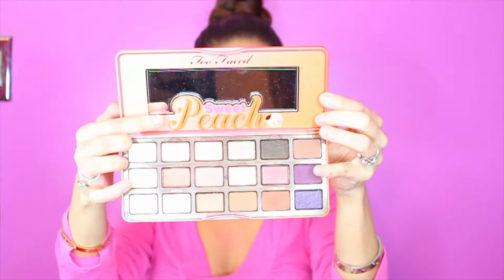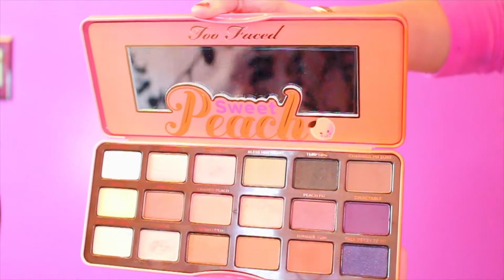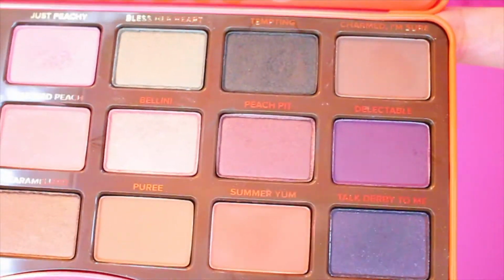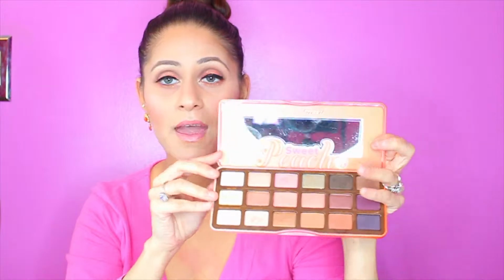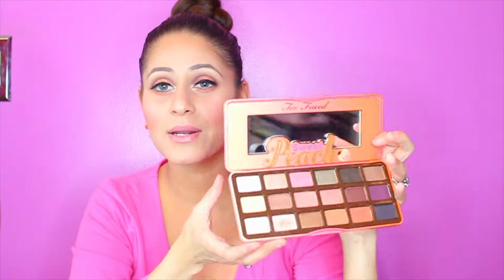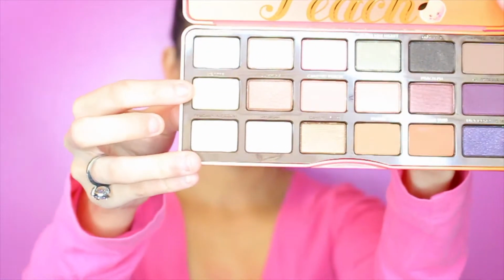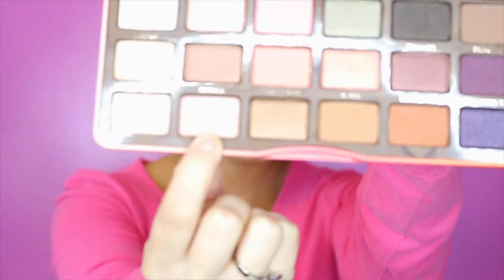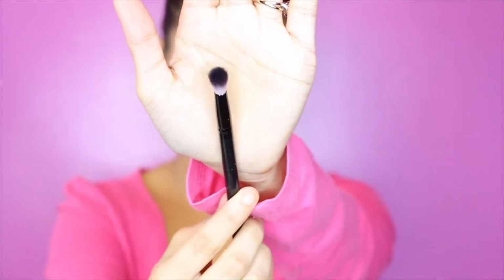Too Faced Sweet Peach Palette + Peachy Glam Glitter Look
Today is all about PEACHES Honey!! Take a look at the new coveted Too Faced Sweet Peach + My Peach inspired makeup look.